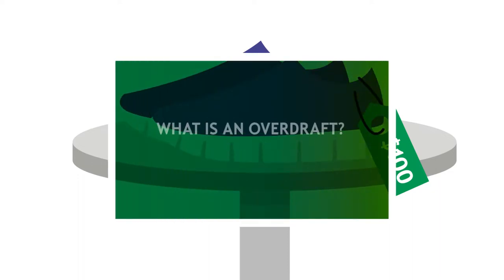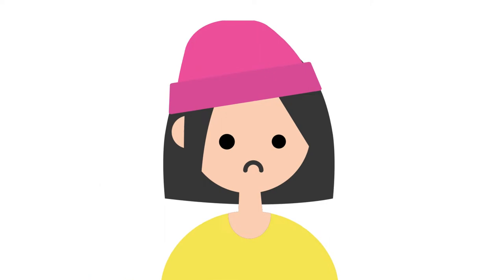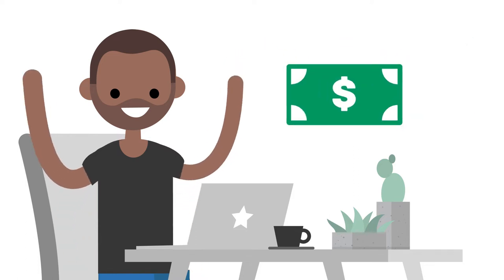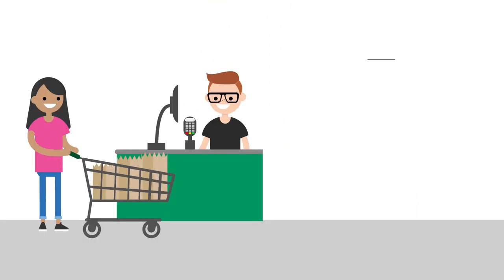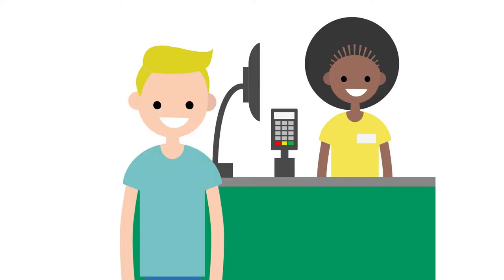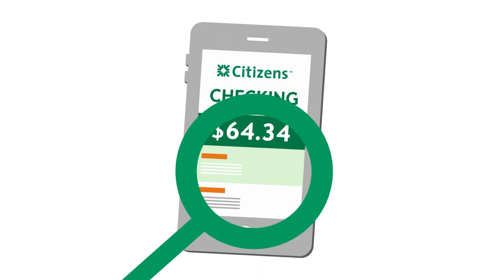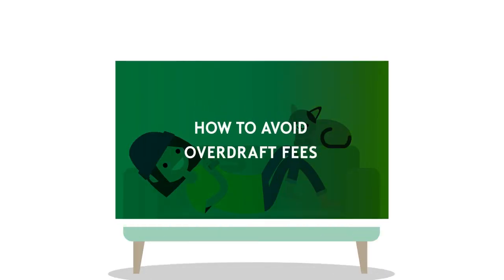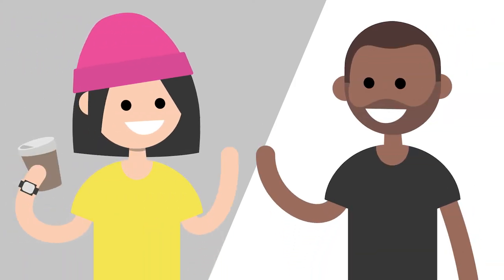Citizens Overdraft and Peace of Mind